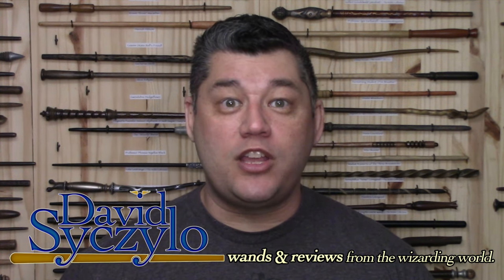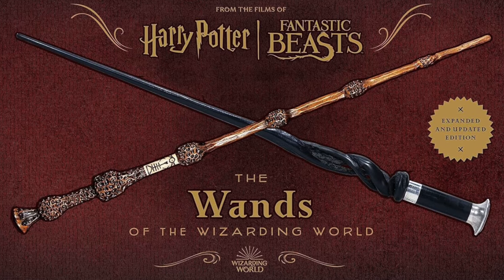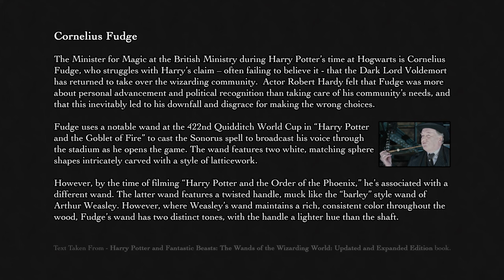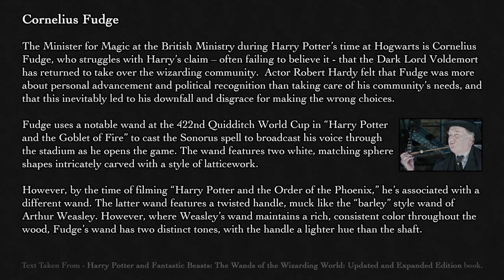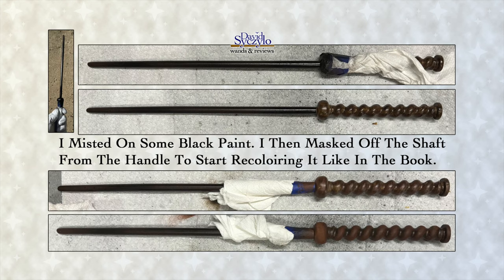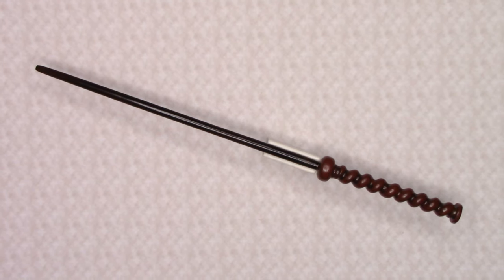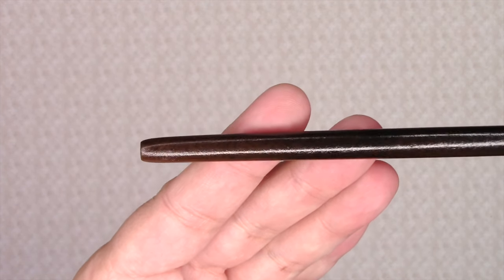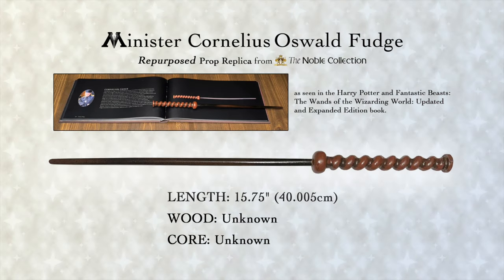Cornelius Fudge 2nd Wand - Non-Official Wand Replica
This is a repurposed wand replica of Arthur Weasley from the Noble Collection to be utilized as my non-official wand replica for Cornelius Fudge as seen in the Harry Potter and Fantastic Beasts: The Wands of the Wizarding World: Updated and Expanded Edition book (April 2024).

You can purchase this book at your local bookstore or on-line.

*My non-official wands and wand replicas are handcrafted by me (David Syczylo) unless it is a repurposed wand from the Noble Collection or other wand maker. All information mentioned about the wand(s) in this video is current at the time of recording.

All purchased wands that are repurposed/modified will be credited.

I render my videos at 1920 X 1080

All donations will be mentioned with a Thank You on my channel “Wands and Reviews.”

Thank you for visiting my channel. I hope you visit again soon.